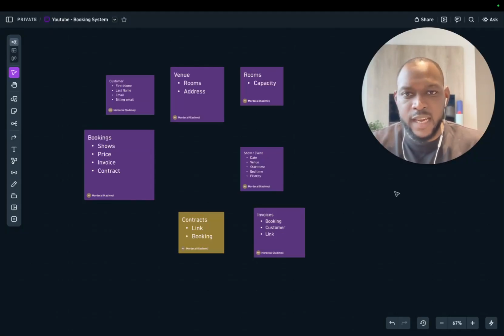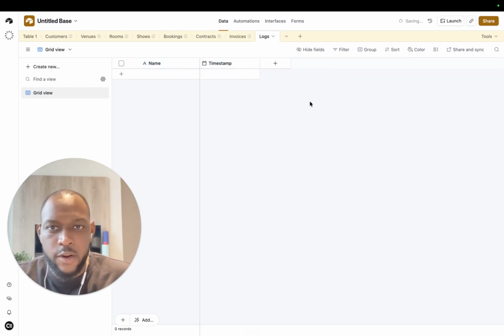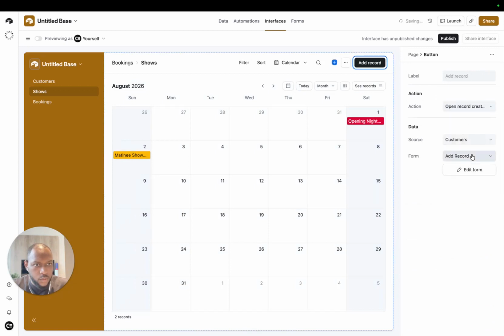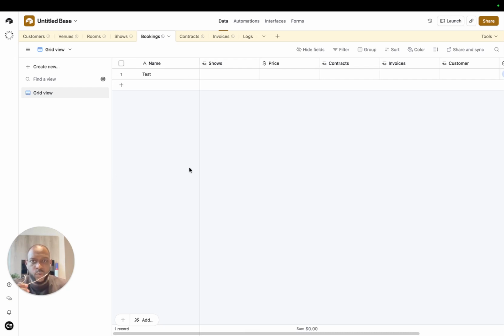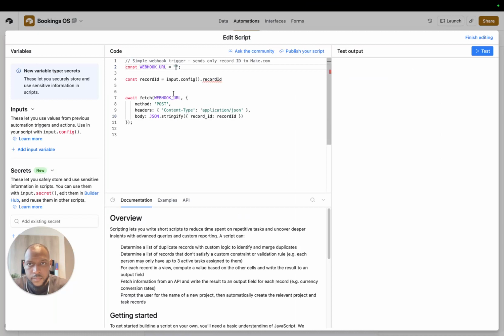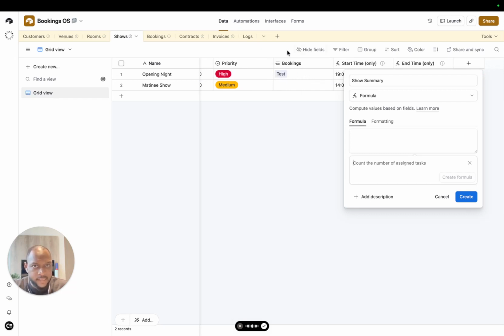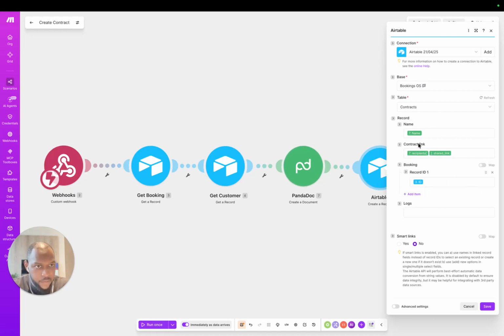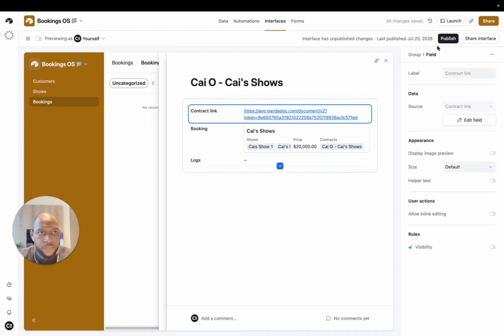Build an End-to-End Booking System in Airtable, Make.com, PandaDoc and Stripe (Part 1)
Part 1 of an end-to-end booking system for any business that sells access to a space e.g. music venues, event spaces, studios, wedding planners.

Stack: Airtable for the data and interfaces, Make.com for orchestration, PandaDoc for contracts, Stripe for invoicing